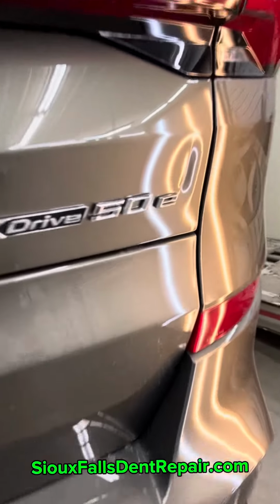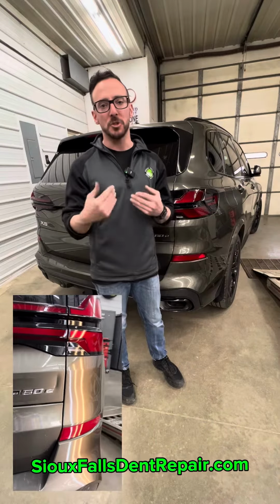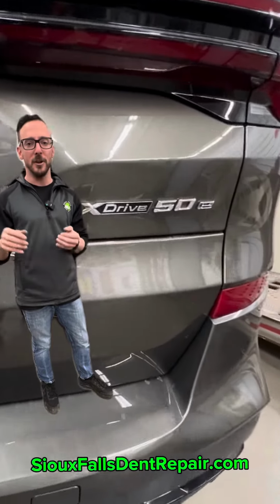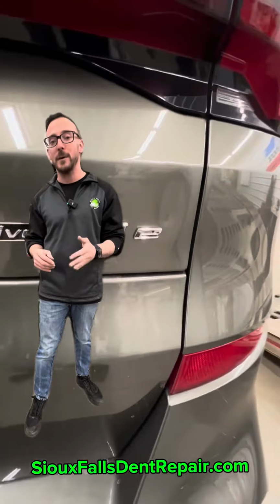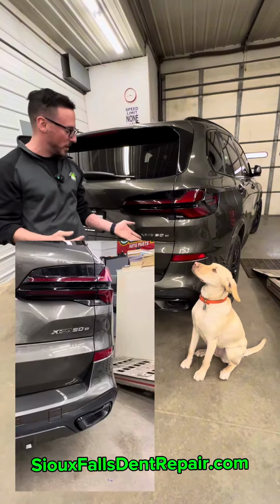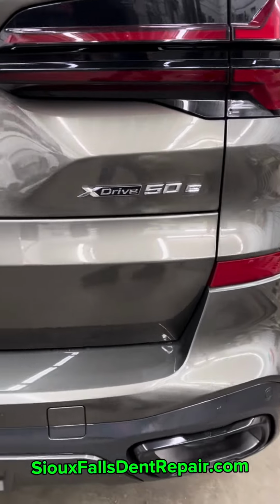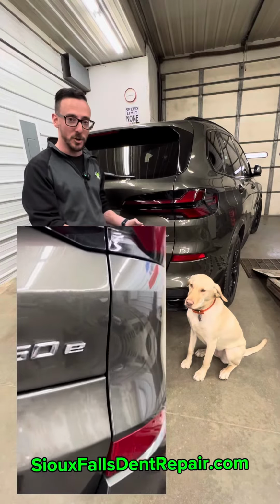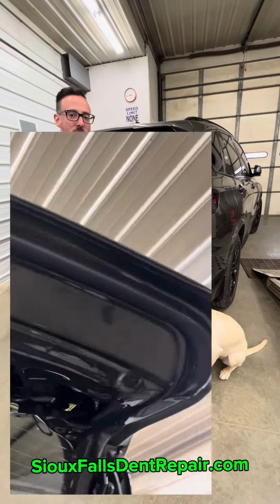BMW Dent Removal - Paintless Dent Repair in Sioux Falls South Dakota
Automotive painless dent repair completed on a 2023 BMW X5 XDrive50E￼ in Sioux Falls South Dakota